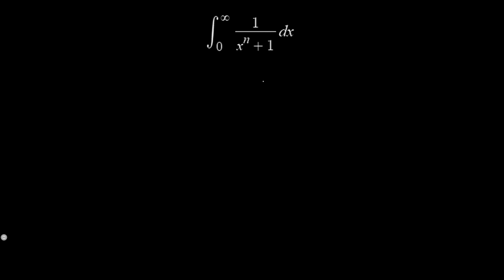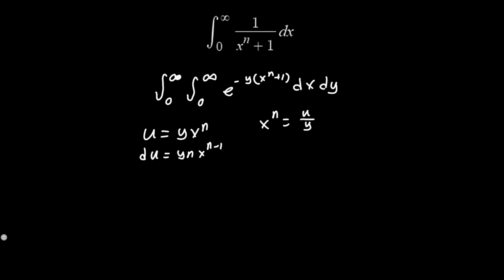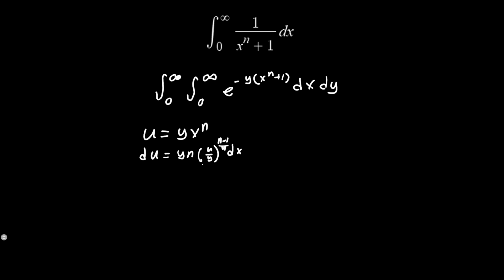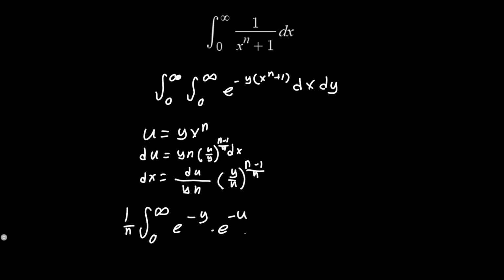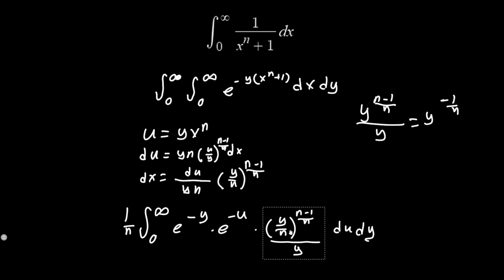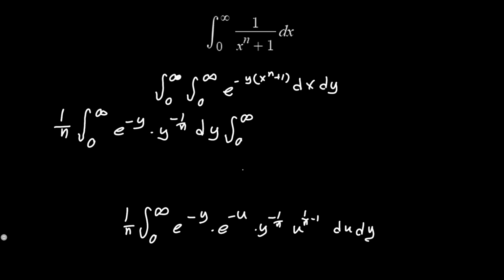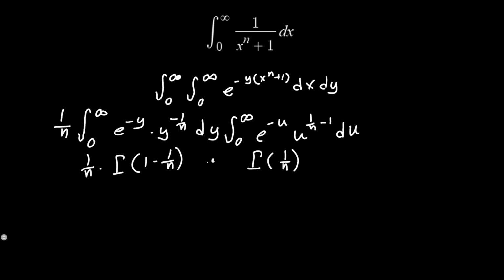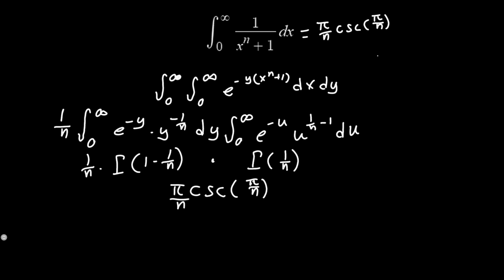Will a Hololive VTuber Notice Me? Solving Math Until They Do (Day 13)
Today’s problem: Finding a general formula for a somewhat known integral using basic manipulation and the gamma function! (heh see what i did there?)  Maybe math and Hololive aren’t the most obvious combo, but let’s see if we can make it happen!